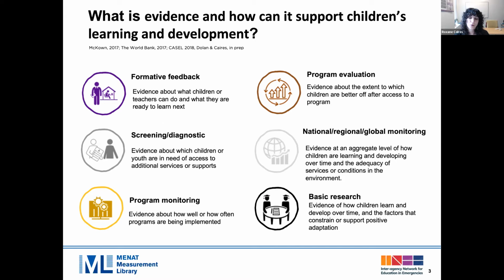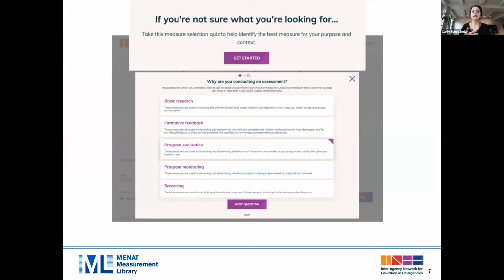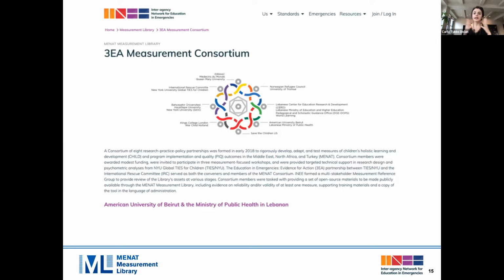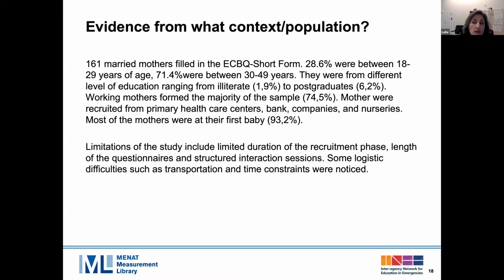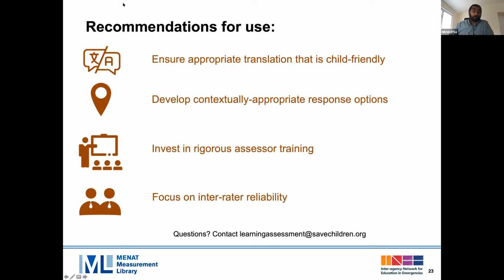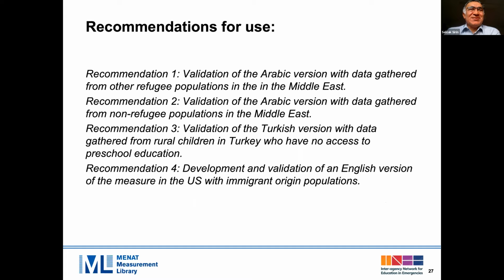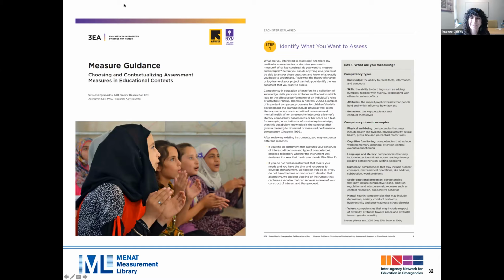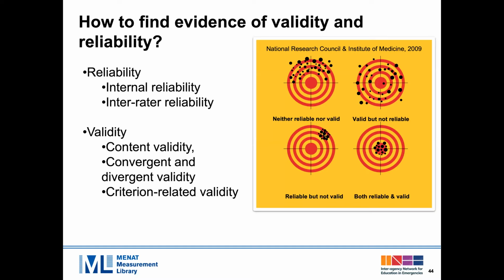Building Evidence to Support Children's Learning and Well-Being in Conflict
This webinar highlighted the first measures available in the new MENAT Measurement Library.  Each of these measures were tested in the Middle East, North Africa, and Turkey (MENAT) region, and they are accompanied by technical working papers presenting evidence on their validity and reliability, as well as training materials to facilitate their use.

Presenters provided a brief overview of the tools they developed and tested in MENAT while working with educators, service providers, and children in conflict-affected contexts. They shared some thoughts about how to develop and use such assessments within educational and psychosocial programs in fragile contexts and offered recommendations for those interested in using these tools in their own work.

The Library is the result of two years of hard work by a consortium of research-practice-policy partnerships led by NYU Global TIES for Children, working with the International Rescue Committee as part of their Education in Emergencies: Evidence for Action (3EA) initiative, and in close collaboration with INEE.